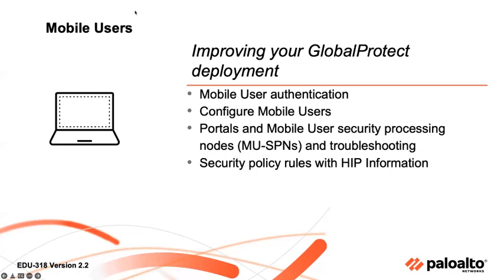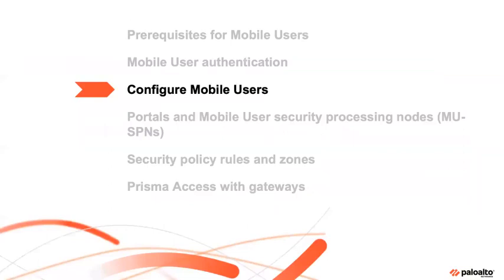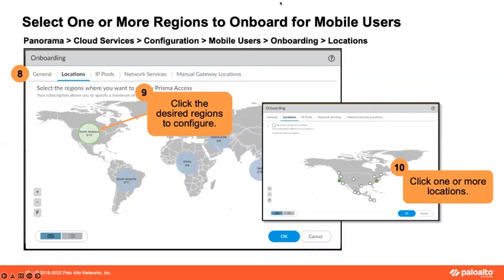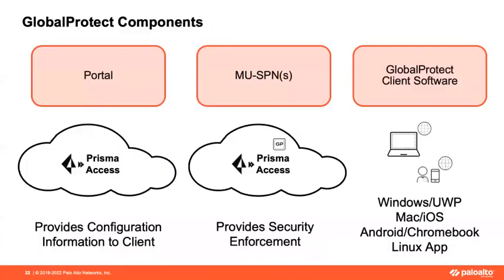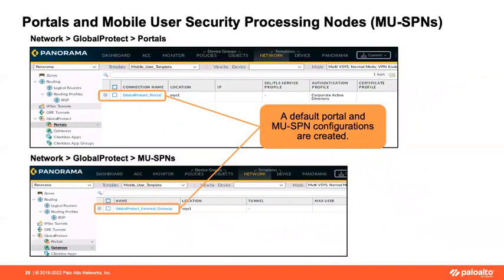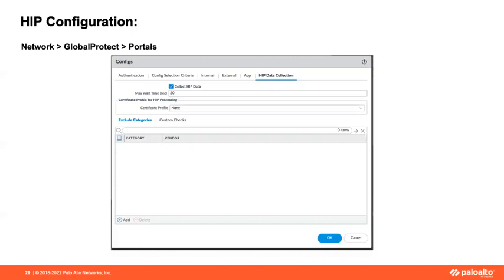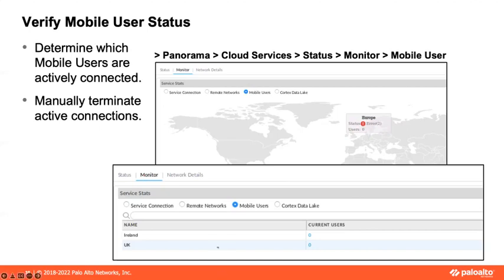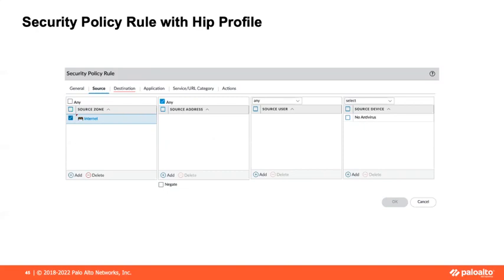Improving Your Global Protect Deployment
Best practices for a GlobalProtect deployment including how to setup HIP and troubleshoot common scenarios.